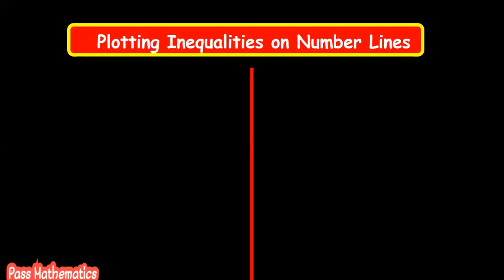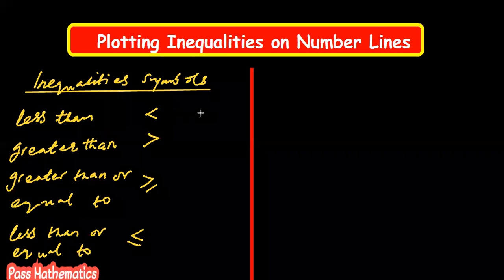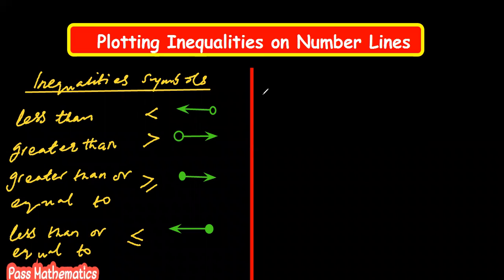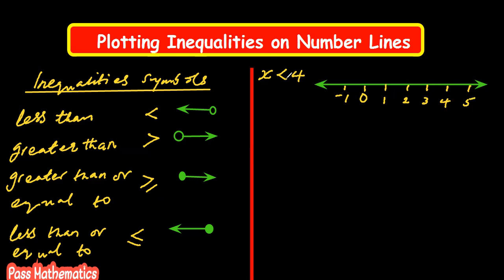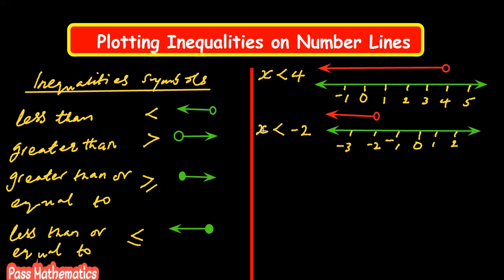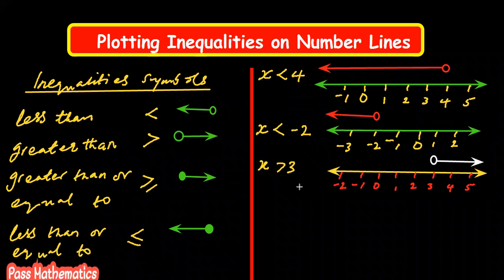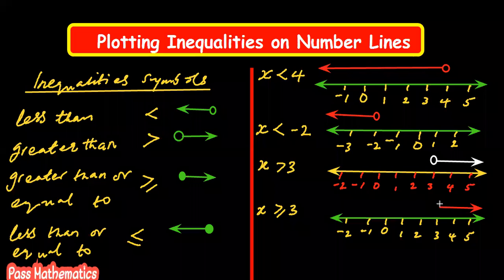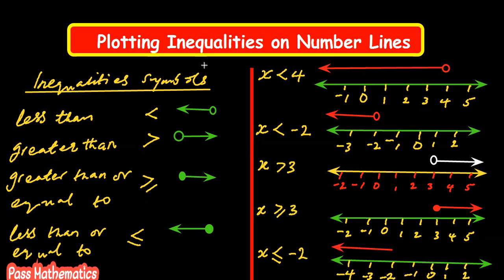Plotting inequalities on number lines